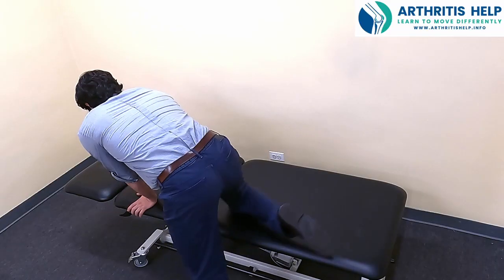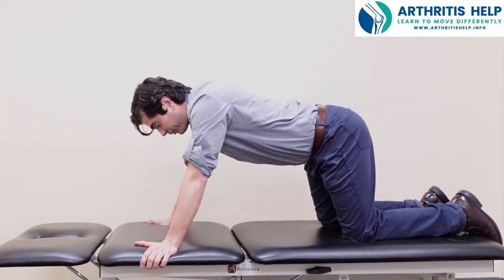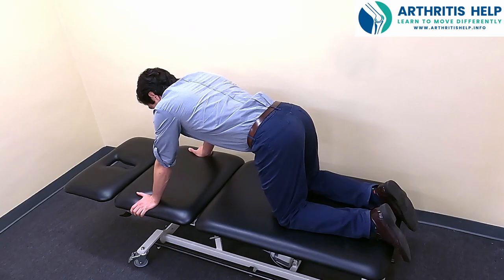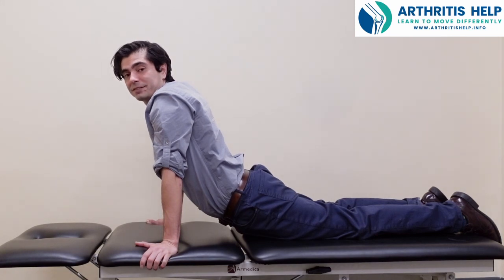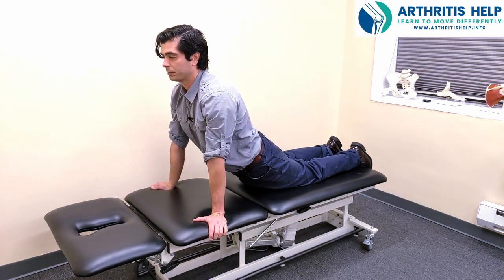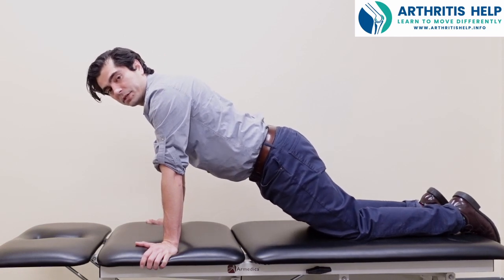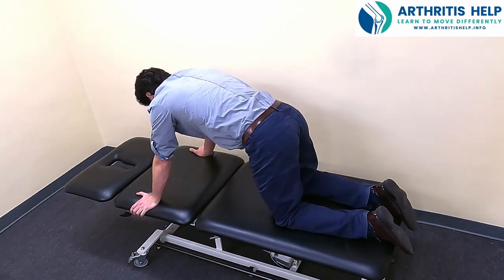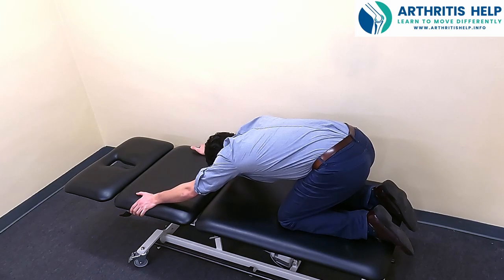One Exercise To Restore Alignment Between Your Hips And Low Back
Your hips and low back are the foundation for movement. Their position will determine what muscles you use and how much stress you put on your joints while standing, walking, bending, and most other daily activities. Very often the alignment between the hips and the low back becomes offset. Tight hip flexor muscles or stiff hip joints will compel the hips to stay in a slightly bent position and to offset this the low back will often arch excessively causing tension in the low back muscles, and strain in the joints. This position makes it difficult to use important muscles like your abdominals and your gluteals (butt muscles) during function causing additional strain in other areas. Restoring alignment between your hips and low back is a cornerstone of reducing arthritis pain in all regions of the body. This single exercise will improve flexibility and alignment in the hips and low back and put the abdominals and gluteals into a position that allows them to engage giving you more strength and less pain. It's worth the 4 minute investment to see if it works for you.

Want to build stronger muscles? Try my free 10-minute per day full body strengthening program by clicking